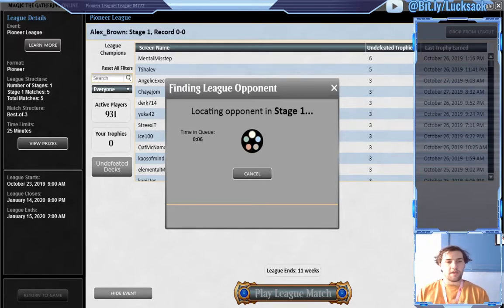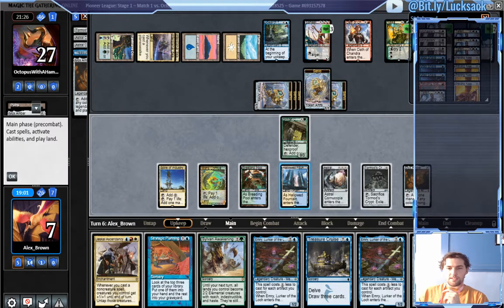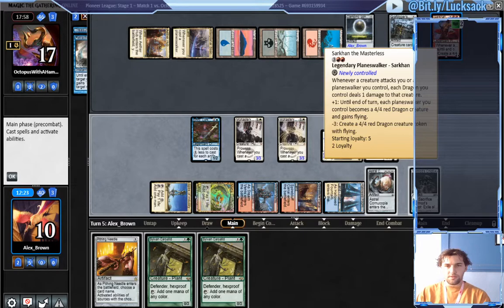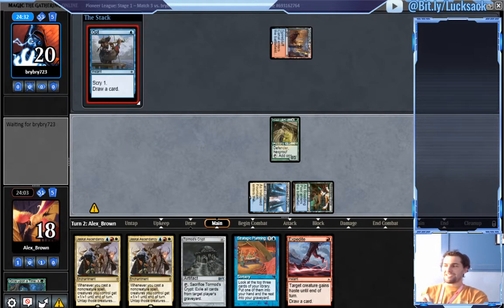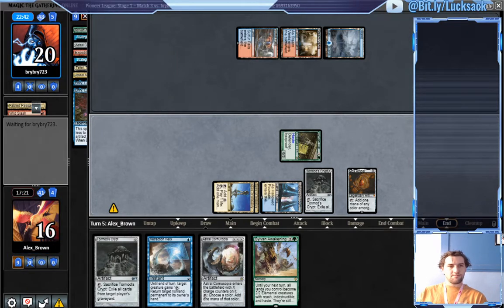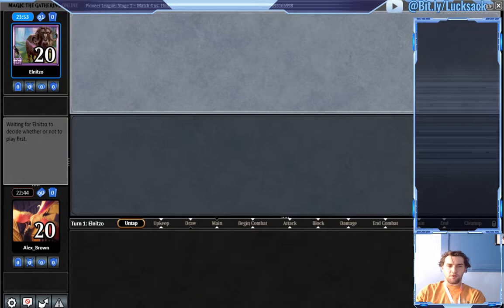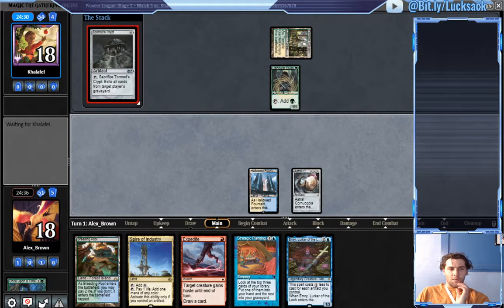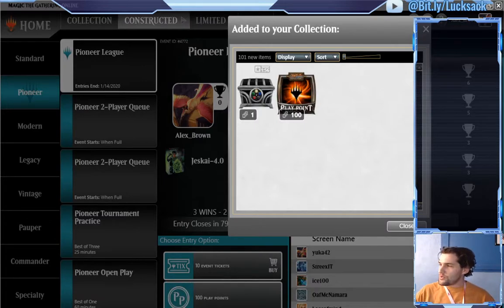Pioneer League - JAC Jeskai Ascendancy [10-27-19]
Hey guys, Alex here with Lucksack Games, here with another wacky deck!

List :